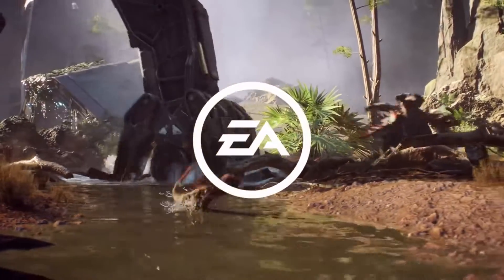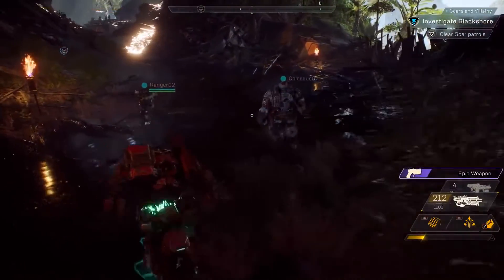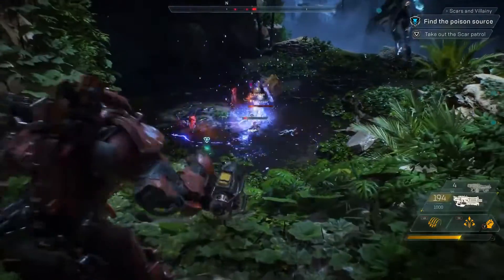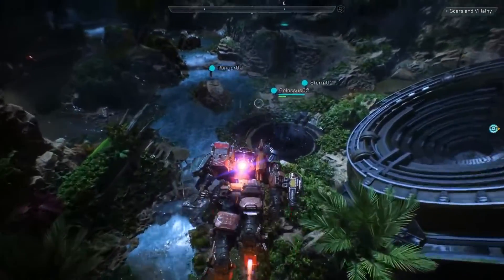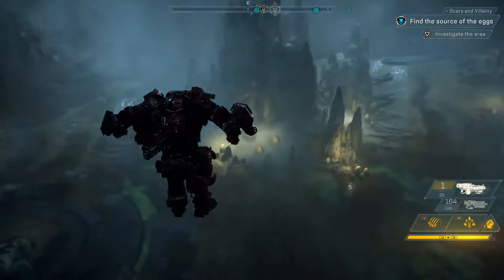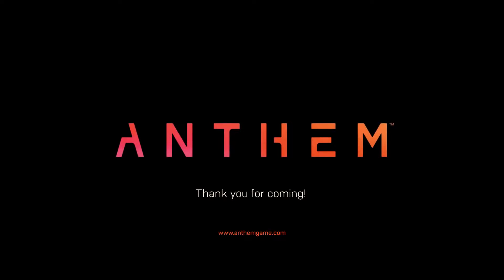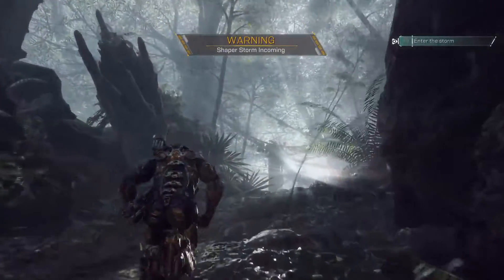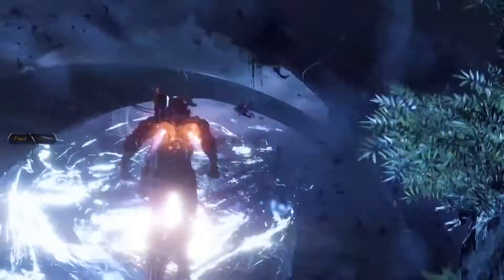ANTHEM 30 Minutes of Gameplay Demo PS4, XBOX ONE, PC Developer Walkthrough 2018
Anthem is an upcoming online multiplayer action role-playing video game being developed by BioWare and published by Electronic Arts. The game is slated for a worldwide release on February 22, 2019, for Microsoft Windows, PlayStation 4 and Xbox One. Players will assume the role of a Freelancer, one of a group of people who leave their civilization to explore the surrounding landscape.